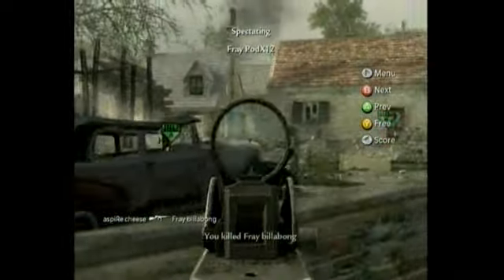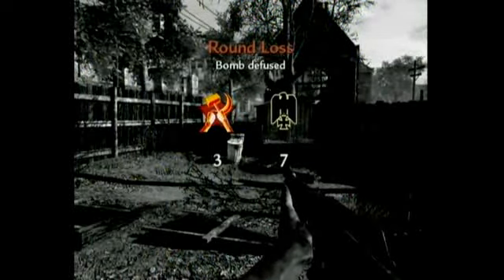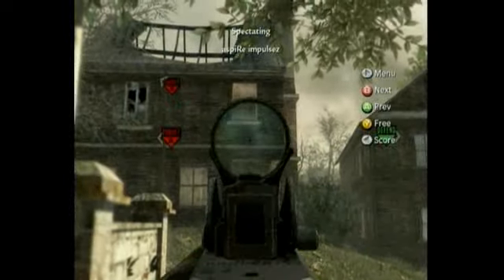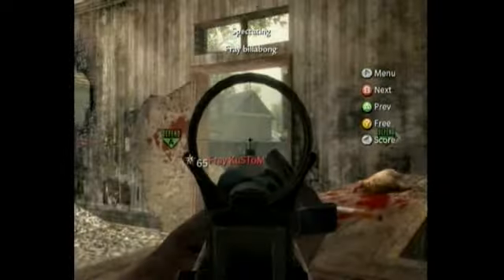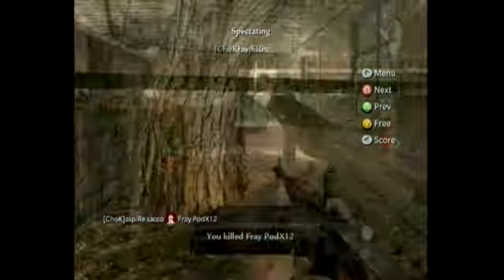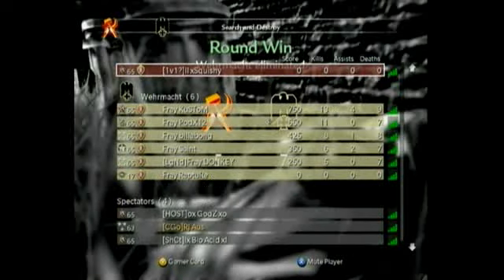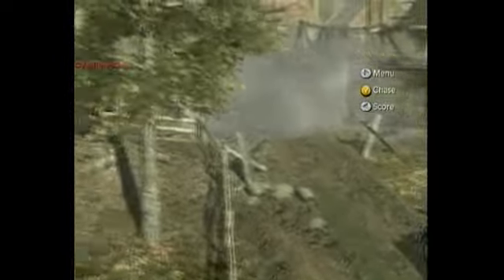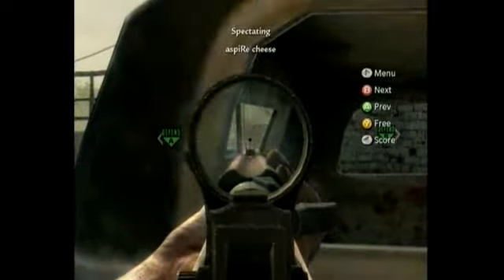Cybergamer Season 2 CGo Call of Duty 5 Grand Final Fray v Aspire 3/16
Cybergamer Call of Duty 5 Season 2 Grand Final

Fray vs Aspire

Maps:
Upheavel
Asylum
Castle

Shoutcasting by:
Bio Acid and Jordo

Part 3/16